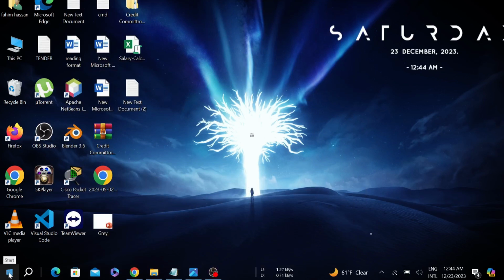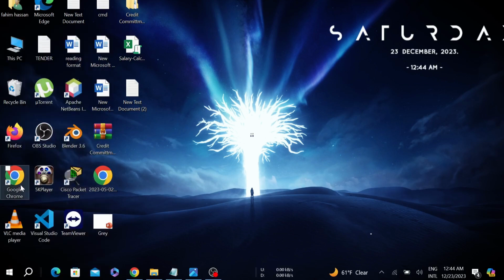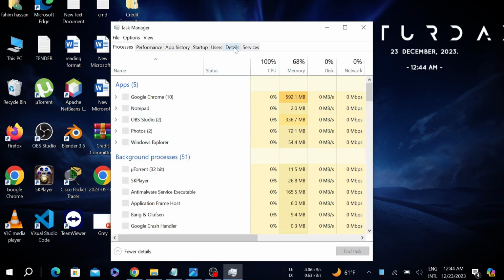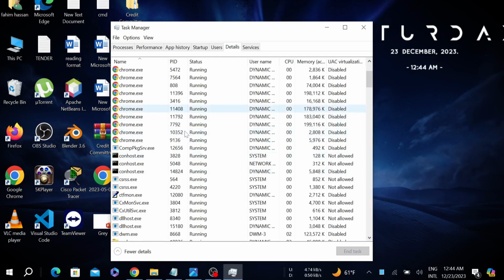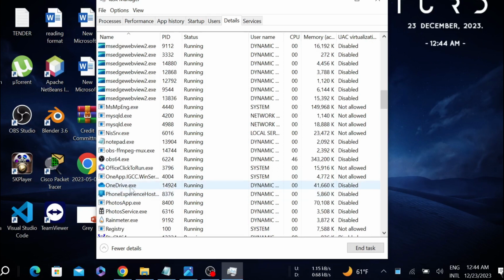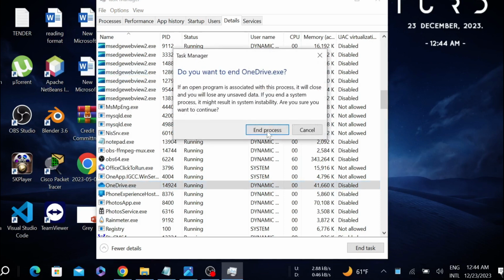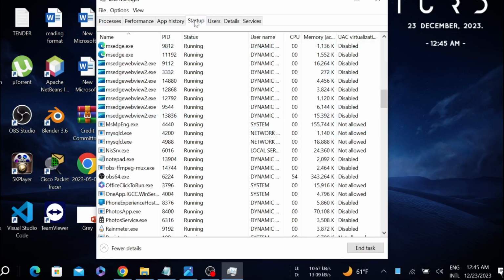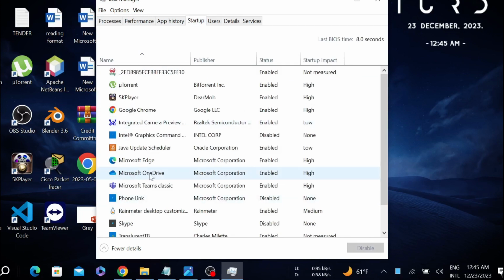DDE Server Window Onedrive.exe Application Error Fix | One drive.exe Application Error solved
In This Video You Will Find How To Fix DDE Server Window Onedrive.exe Application Error in Windows 10 / 11.
DDE Server Windows one drive.exe Application Error Problem Solved

0:00 - intro
0:11 - How To Fix DDE Server Window Onedrive.exe Application Error in Windows 10 / 11